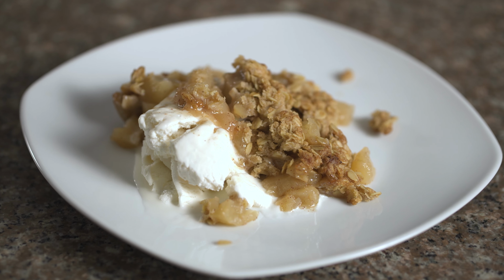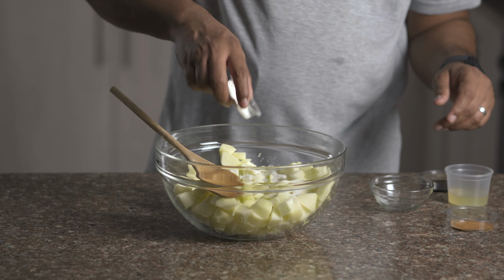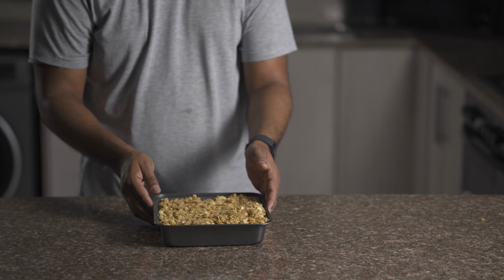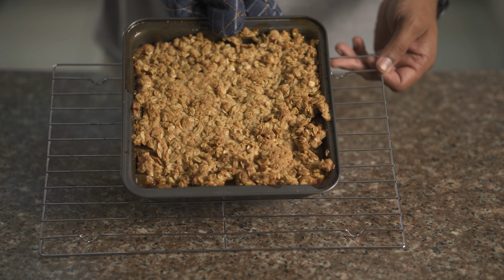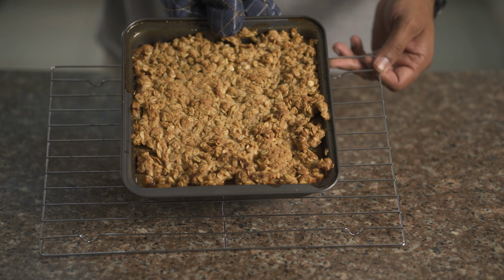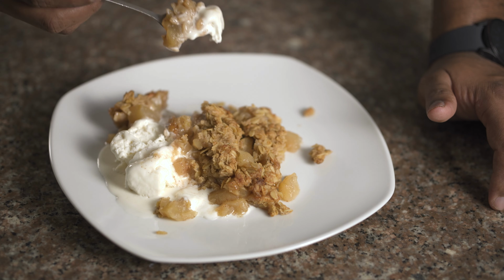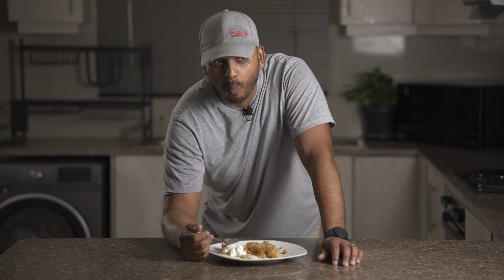How to make Easy Homemade Apple Crumble dessert that fills you with happiness!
A classic dessert that's become a regular in my home. I wanted to share it with you. Hope you enjoy it!

Ingredient’s:

Filling
2 lb / 1kg Granny Smith Apples
1 tbsp all-purpose flour
2 tbsp lemon juice
1/2 tsp ground cinnamon
2 tbsp white or brown sugar (more if you prefer it to be sweeter)

Topping
1 cup rolled oats
1 cup all-purpose flour
½ Cup white or brown sugar (more if you prefer it to be sweeter)
1/2 tsp baking powder
1 tsp cinnamon powder
125g / 1/2 cup unsalted butter , melted

Method:

• Peel and chop 2 pounds or 1 kg of Granny Smith apples into little cubes.
• To that you’ll add 1 tablespoon all-purpose flour, 2 tablespoons white or brown sugar (more if you prefer it to be sweeter), a 1/2 teaspoon of ground cinnamon and 2 tablespoons of lemon juice.
• Give that a good mix and set it aside.
• For the topping, combine 1 cup rolled oats, 1 cup of all-purpose flour, a ½ Cup of white or brown sugar (more if you prefer it to be sweeter), a 1/2 tsp baking powder, 1 tsp cinnamon powder and a Pinch of salt. Whisk that up to combine well before adding 125g or a 1/2 cup of melted unsalted butter.
• Once mixed, it should look like this. Now, it’s a bit wet and lumpy but stick with it.
• Place the apples on a baking tray spread out evenly before adding the topping mixture. Spread this out as evenly as possible. No one wants to be biting into a random, thick chunk of the topping.
• Throw that into the oven at 180 Degrees Celsius or 350 Fahrenheit for 30 – 45 minutes until the topping is golden.
• Pull it out of the oven and set aside to cool.
• Grab a plate and help yourself to a generous portion of the crumble along with some vanilla ice cream.